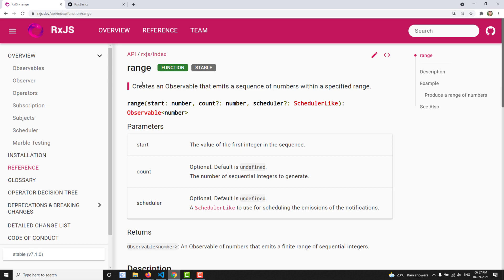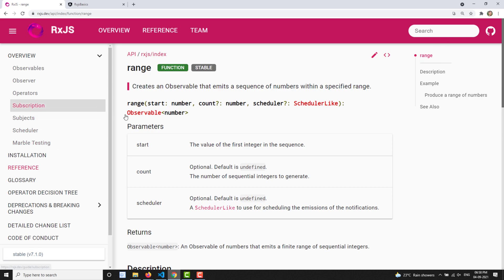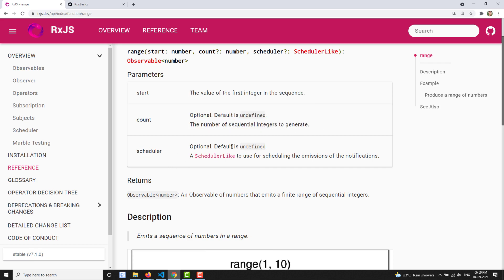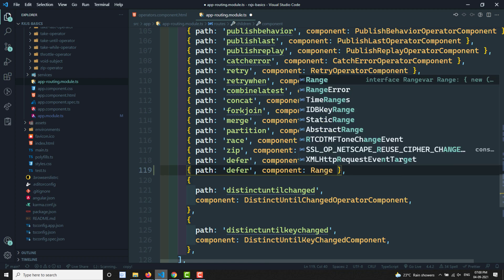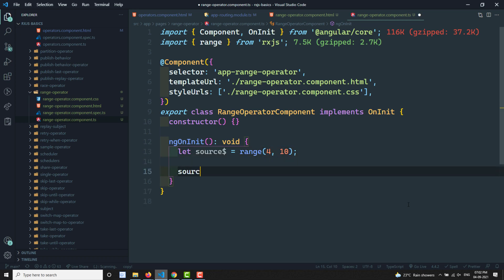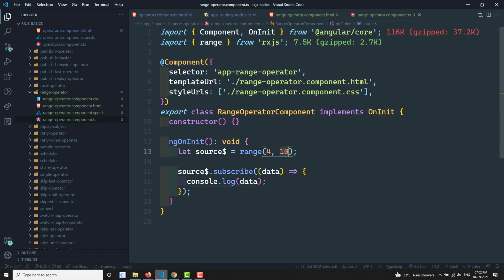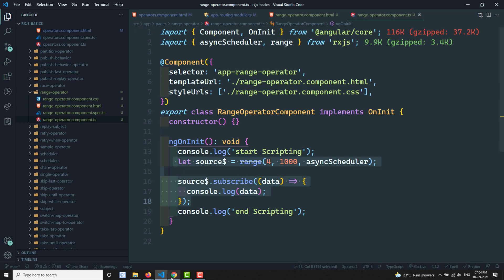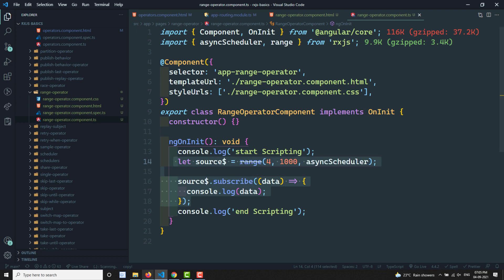79. RxJS Range Operator. Learn RxJS Creation Range Operator - RxJS.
In this video, we will learn about the Range Operator which is one of the Creation OPerator in RxJS.